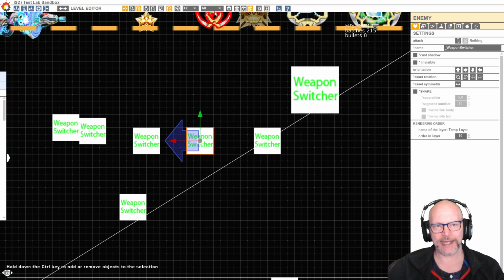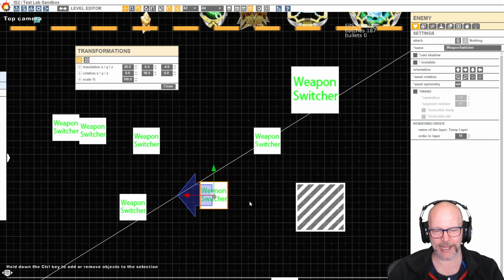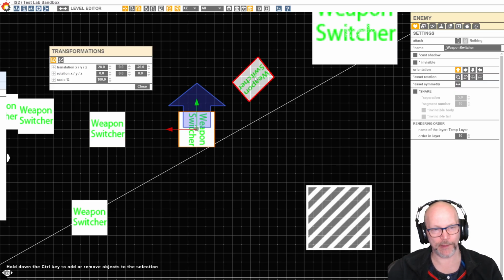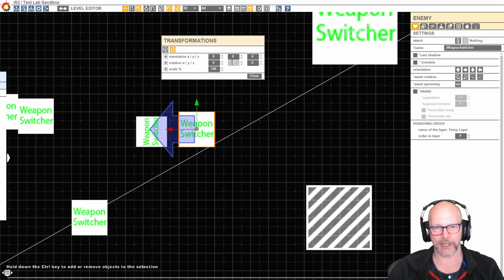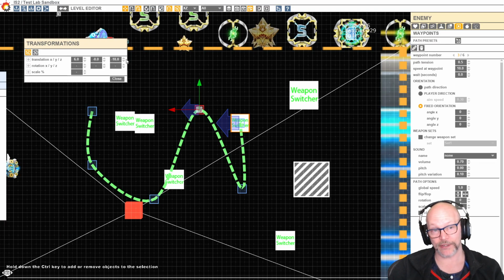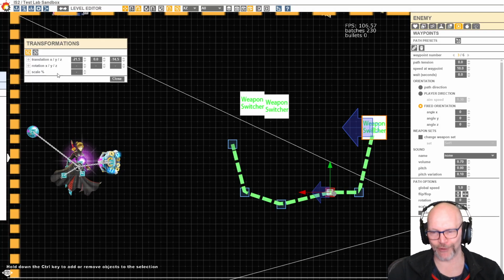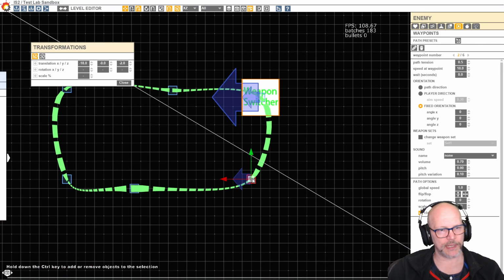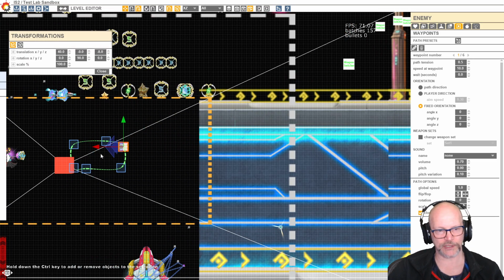Shmup Creator Tips & Tricks | Welcome to the transformation editor, precision controls